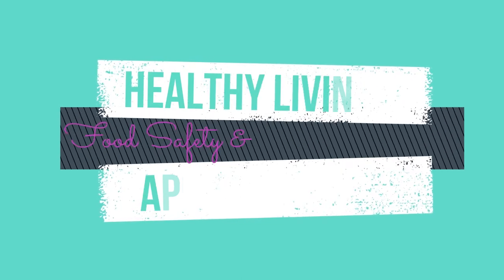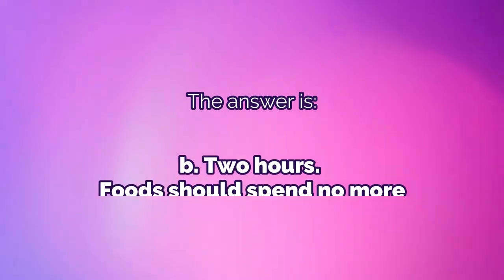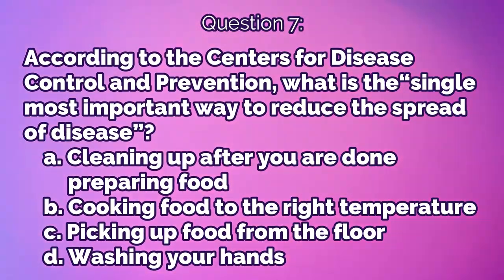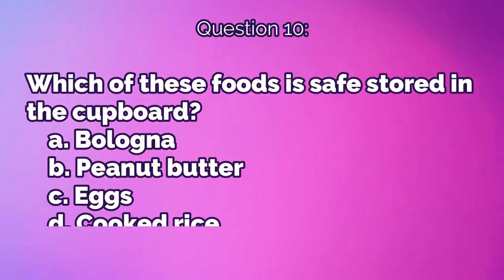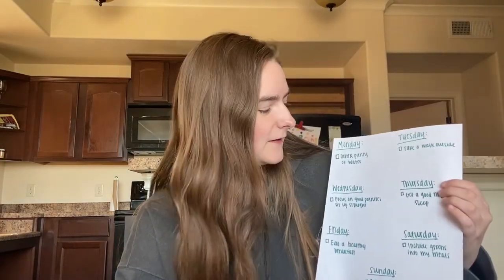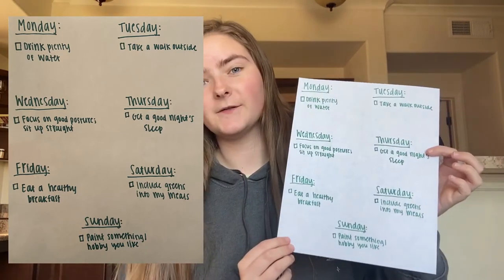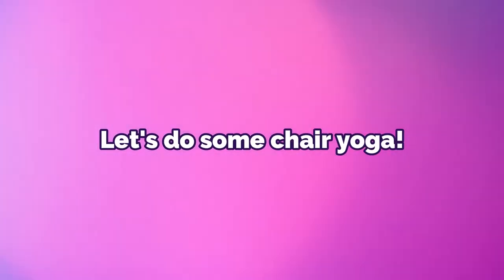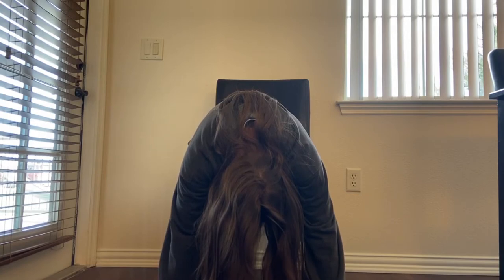Healthy Living - Chair Yoga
Experience Therapeutic Recreation in your home! Engage in fun activities that increase your knowledge of healthy living and then join us for a session of chair yoga!